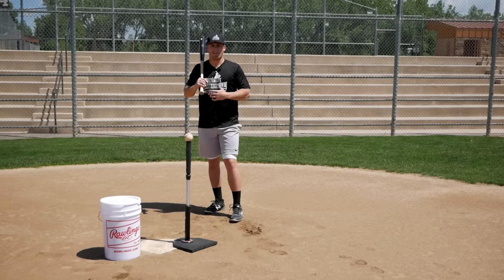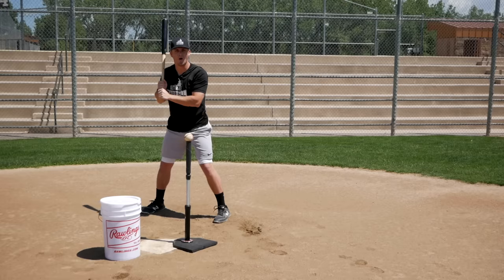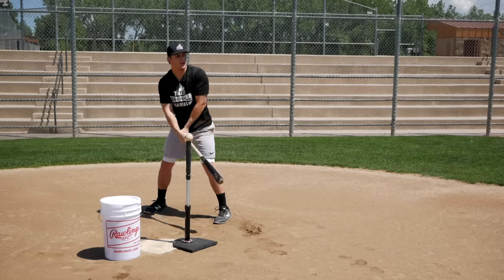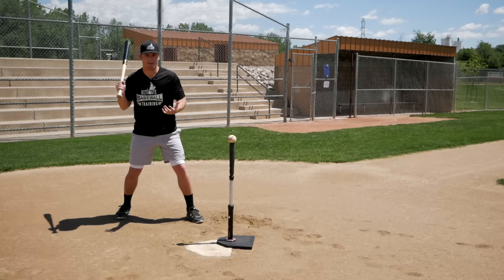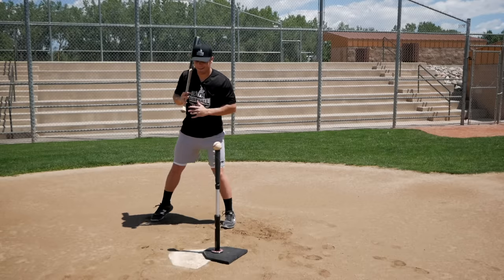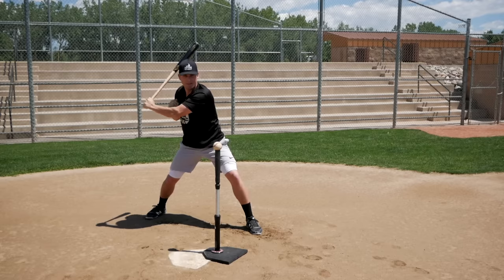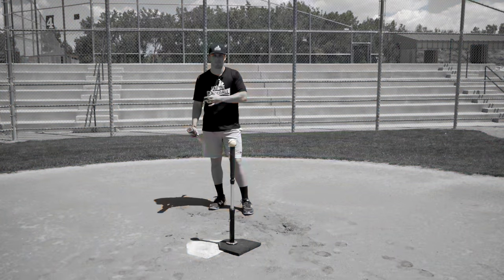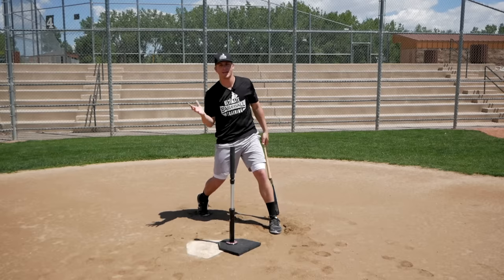5 BIG Mistakes Hitters Make (AVOID THESE!!) - Baseball Hitting Tips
FREE On-Demand Hitting Training HERE!

In today's video, Coach Justin from Ultimate Baseball Training shows you 5 common mistakes hitters make. Avoid these if you want to improve your hitting!

7️⃣ 7 SIMPLE HABITS That Will Make You A Better Ballplayer!